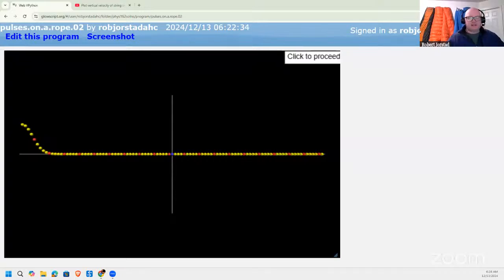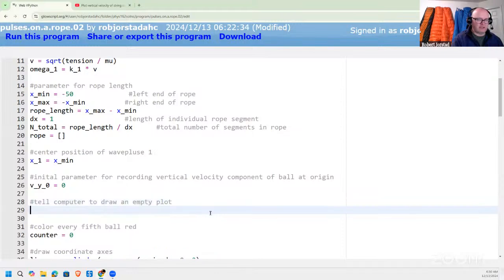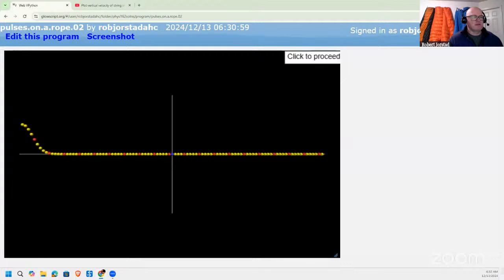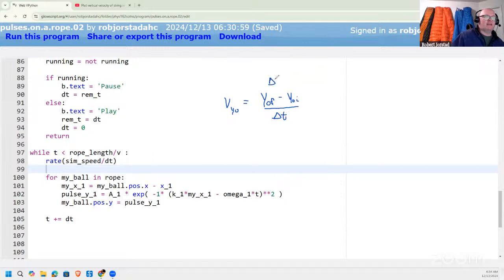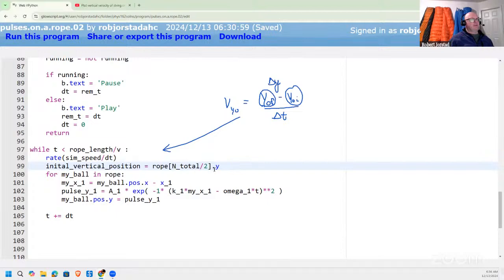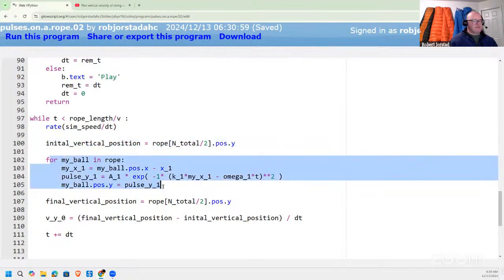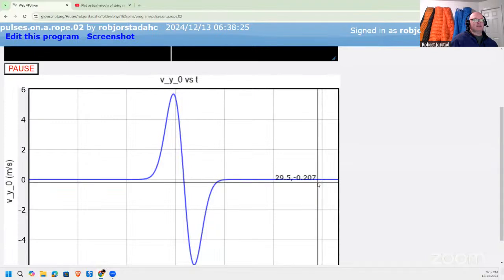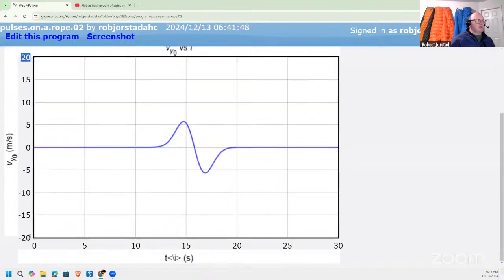Plot vertical velocity of string segment as wave pulse travels by